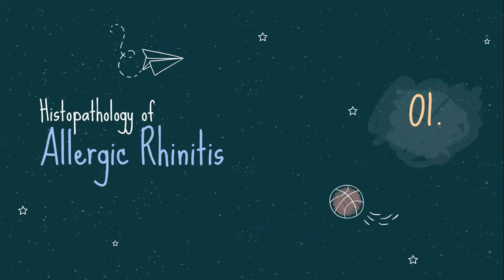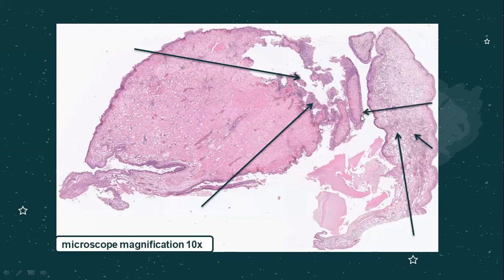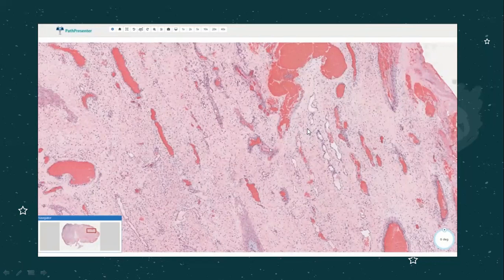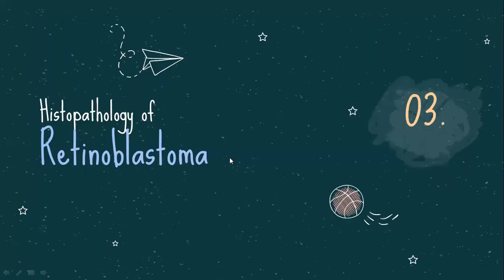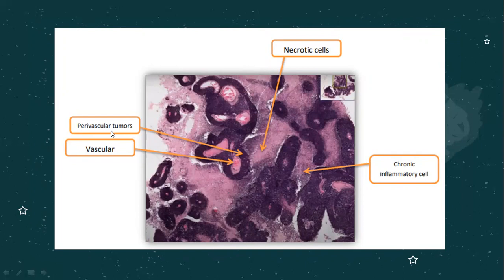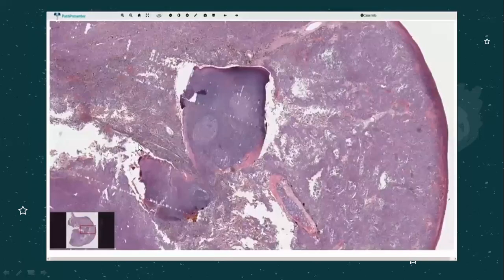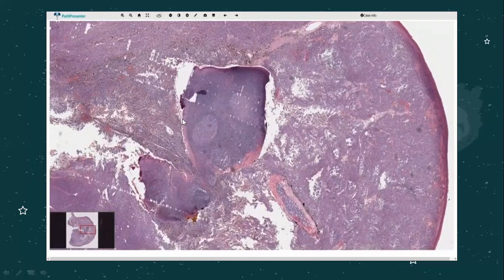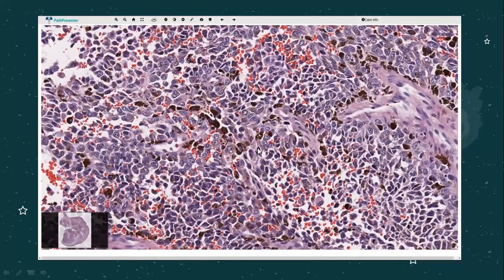Responsi histopathology of ENT System